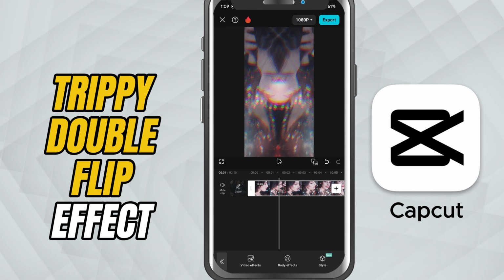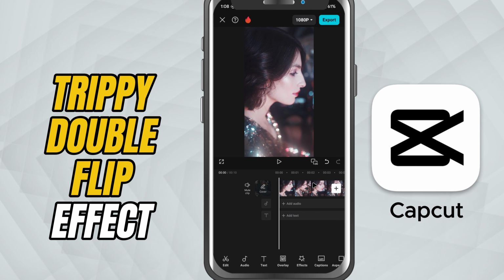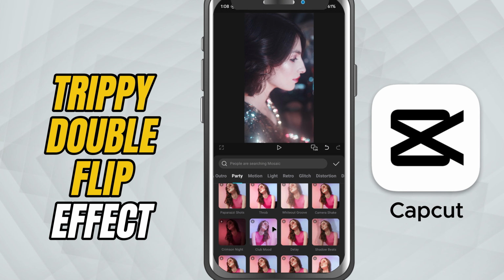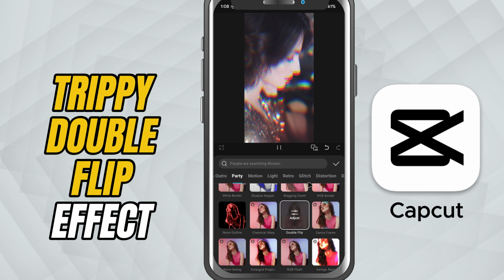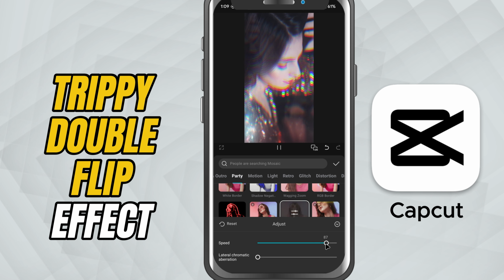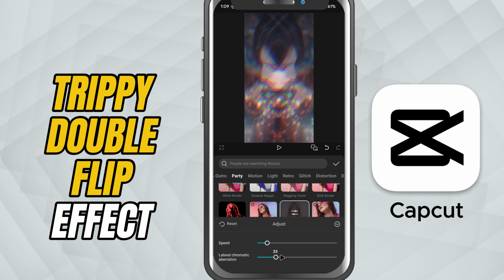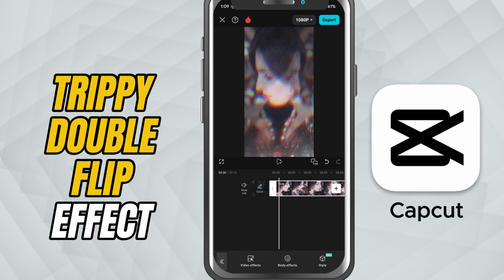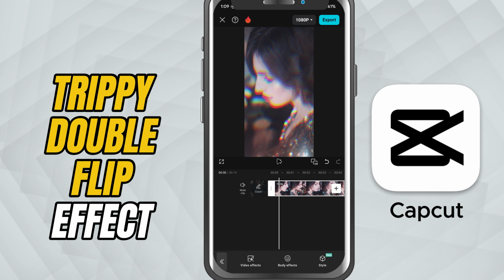How to Add Trippy Double Flip Effect in CapCut Mobile - Lesson 125 CapCut Tutorial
In this tutorial, we’ll learn how to apply the Trippy Double Flip Effect in CapCut Mobile — a mind-bending, energetic effect that flips your video in a mirrored motion with vibrant distortion. It’s perfect for creating psychedelic edits, music videos, or transitions that grab attention instantly. You’ll also see how to fine-tune the Speed and Lateral Chromatic Aberration sliders to achieve the perfect trippy motion.

Steps to Apply the Effect:

Import your video into CapCut Mobile and place it on the timeline.

Tap your clip to select it.

From the bottom toolbar, choose Effects.

Tap on Video Effects.

Go to the Party tab.

Search for Double Flip and tap on it to apply the effect directly to your video.

Once it’s added, you’ll notice your video starts flipping rapidly with a colorful, trippy distortion — giving it a cool, double-flip illusion.

Tap on the effect again to open the Adjustment Panel.

Adjust the Speed slider to control how fast the flips happen.

Move it to the right for a faster, more chaotic look.

Move it to the left for a slower, smoother flip motion.

Then, use the Lateral Chromatic Aberration slider to add or reduce the color shift around the edges of your clip.

Increasing it makes the colors split apart more — enhancing the psychedelic vibe.

Decreasing it makes the flip look cleaner and less distorted.